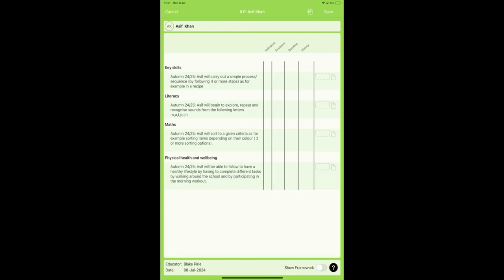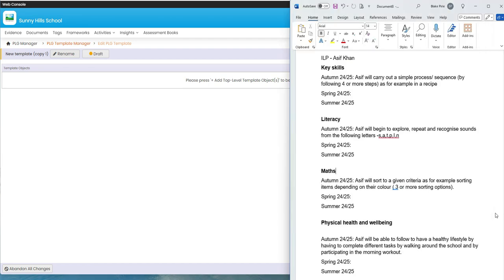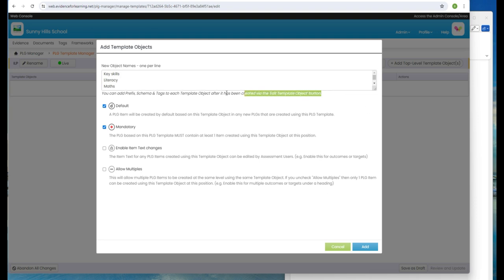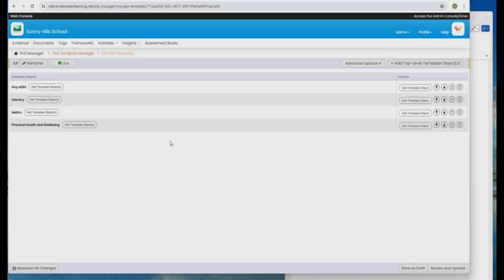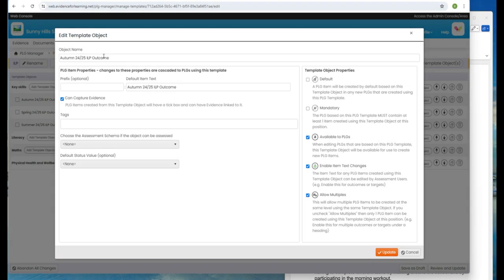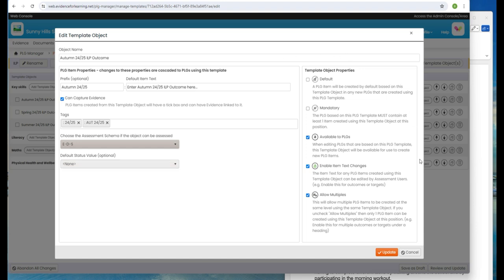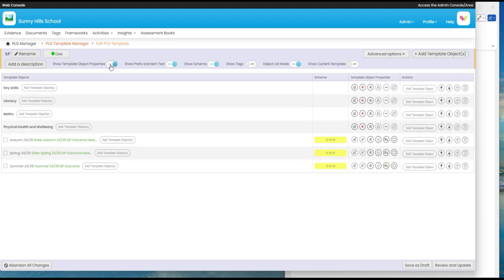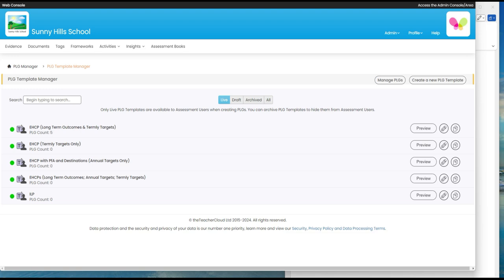PLG Wizard: Create a PLG Template